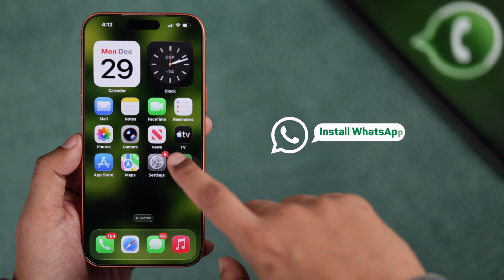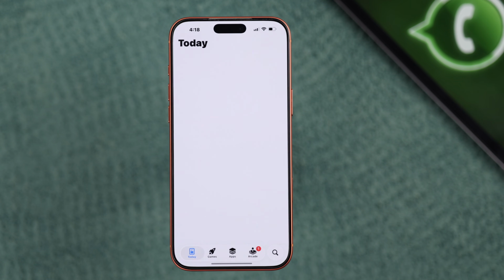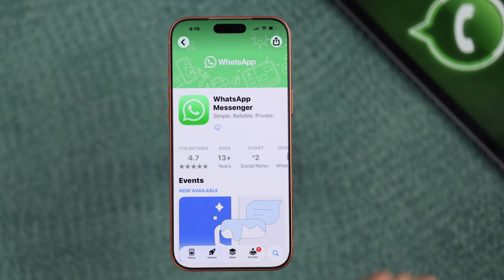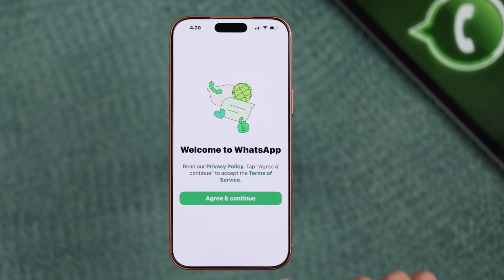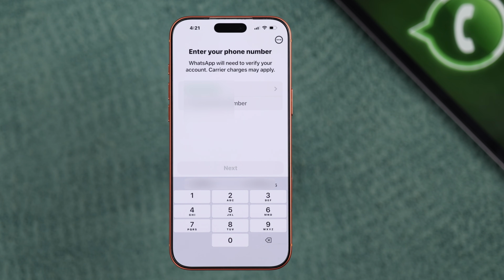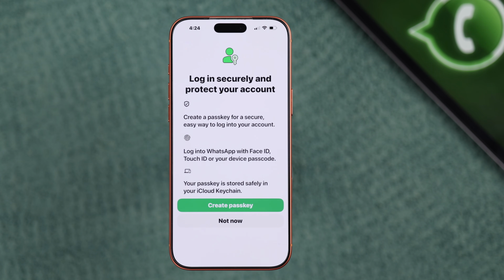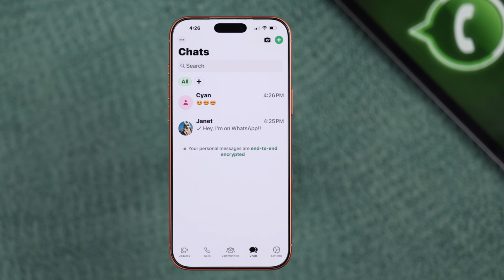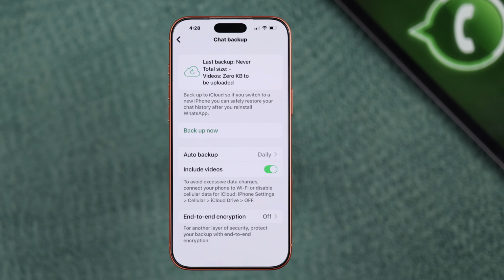How to Install WhatsApp On iPhone! [2026 updated Guide]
Looking for exactly how to install WhatsApp on iPhone running on the latest iOS after the 2026 update?

Need help to download the WhatsApp App on any iPhone, including iPhone 17, 16, 15, 14, 13, 12, and 11 Pro Max, and properly set it up for the first time, and ensure not to lose any chat or media in case of some unfortunate events? You've come to the right video. Simply follow the 3-step beginner's guide to install and set up WhatsApp on any iPhone running on the latest iOS effortlessly.

0:00 Intro: Install WhatsApp on iPhone
0:08 Step 1: Install WhatsApp from App Store
1:16 Step 2: Set up WhatsApp Account
2:07 Step 3: Ensure all your chat and Media are safe